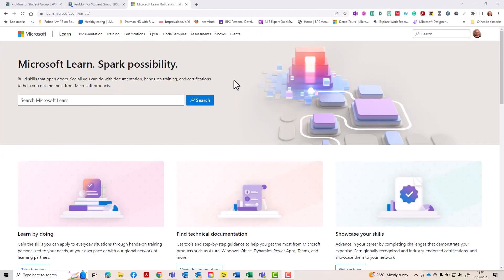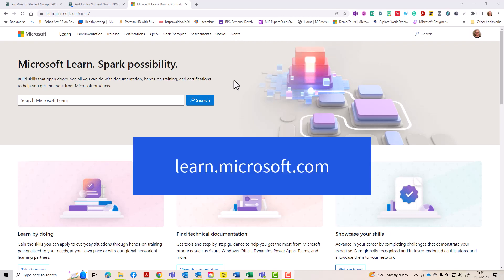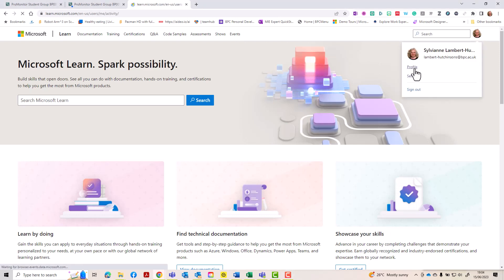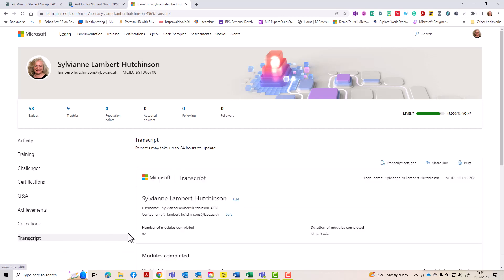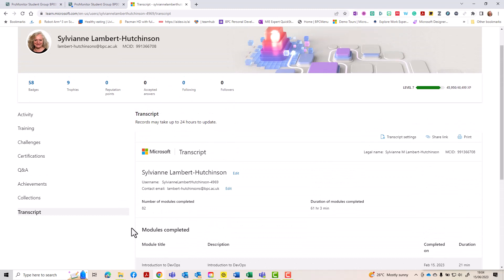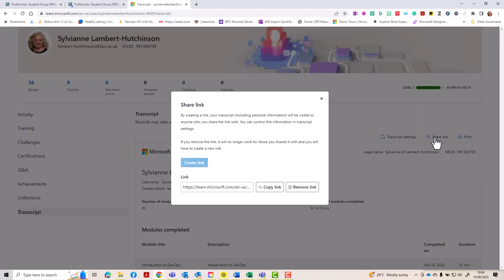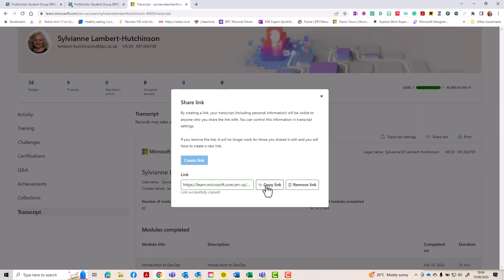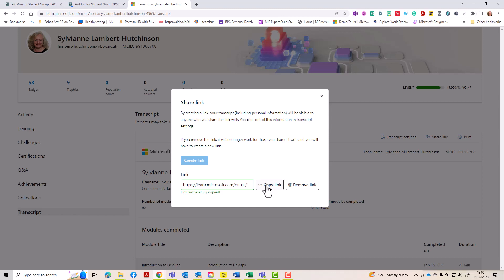How to copy a link to your Microsoft Learn Transcript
A video tutorial showing you how to access your transcript of courses you have studied on Microsoft Learn and accessing a link that can be shared with others, so that your live transcript is available. Great to add to your CV or CPD log